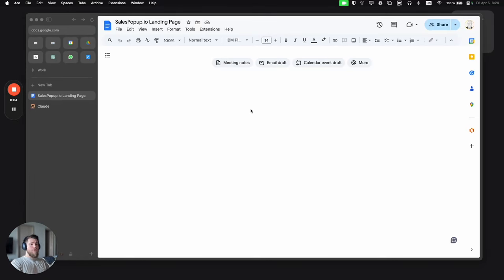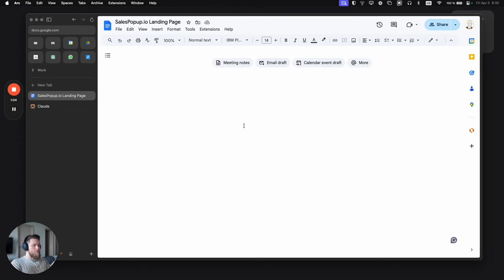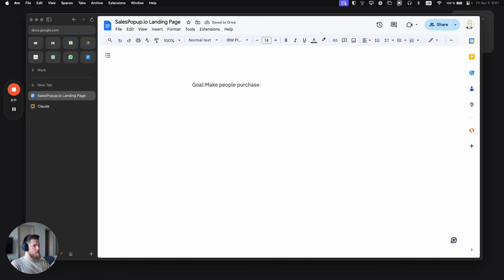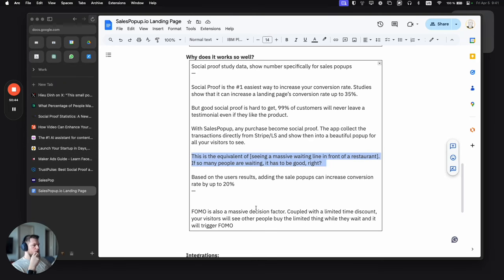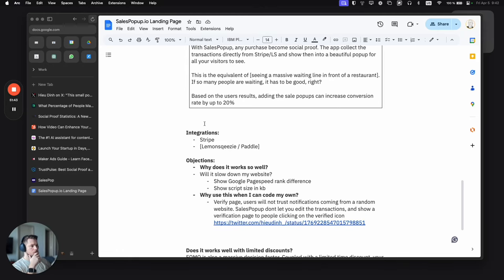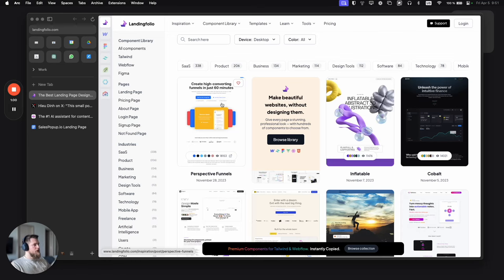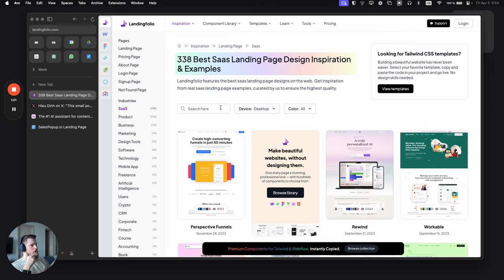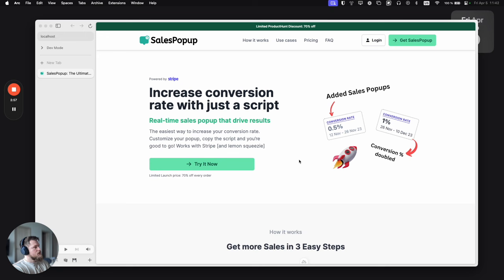Creating a SaaS Landing Page (From Scratch)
This video is boring. There is no fancy editing, and no intro, but after watching it, you will know how to write a proper landing page copy.

Landing page for SalesPopup.io!

Chapters:
01:00 - Brainstorming and Research
09:41 - Hero Section
16:25 - Using AI to write landing pages
22:00 - More research
30:30 - "How it works?" section
32:50 - Objections
36:51 - "Why it works" section
53:00 - "Loading speed" section
55:35 - Pricing section
58:11 - Finishing touches
1:03:44 - Adjusting the design
1:11:25 - "Can't I just code my own" section
1:15:15 - Last tweaks